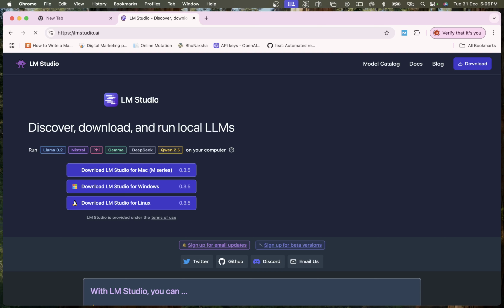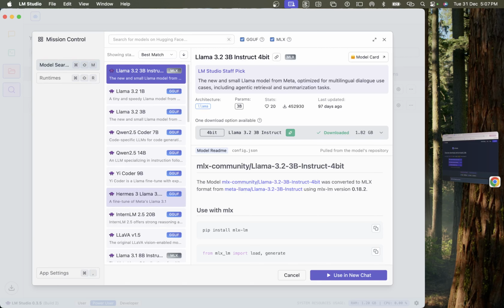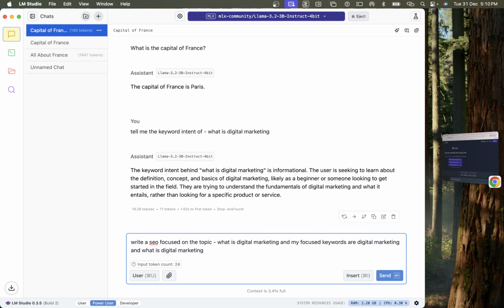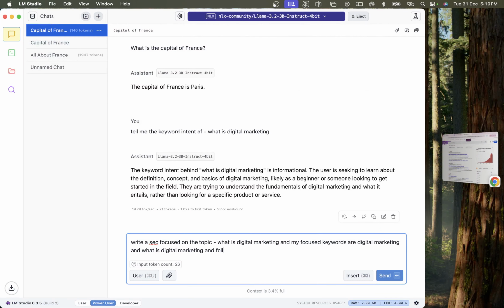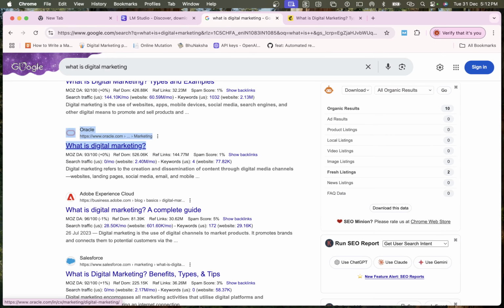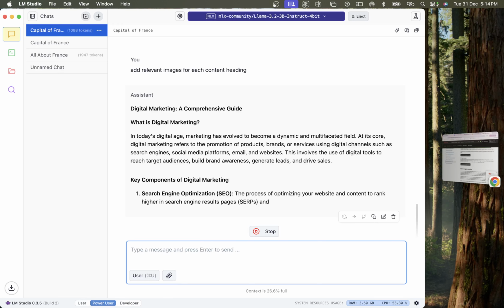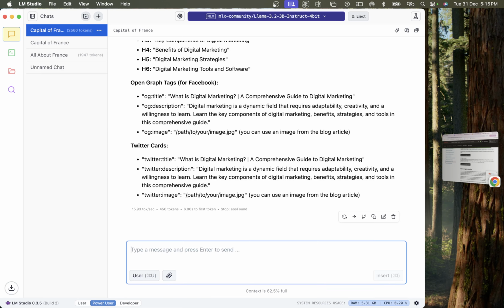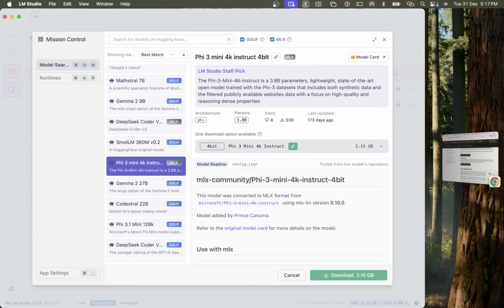How To Use Google LM Studio For SEO